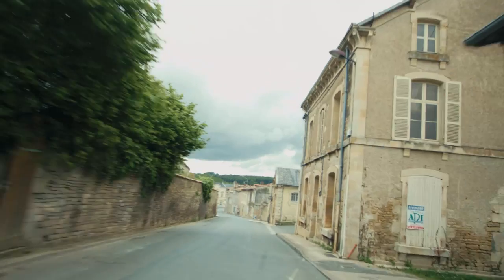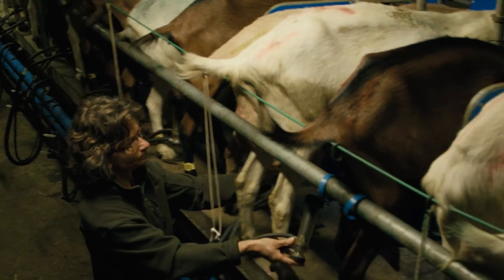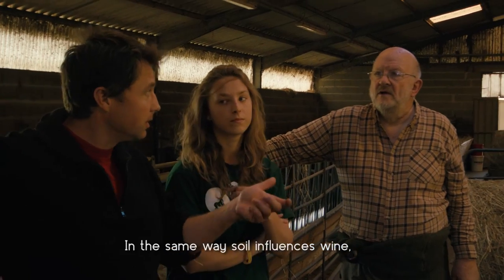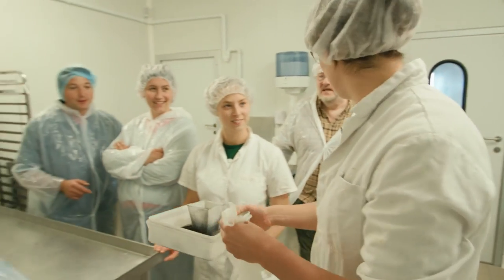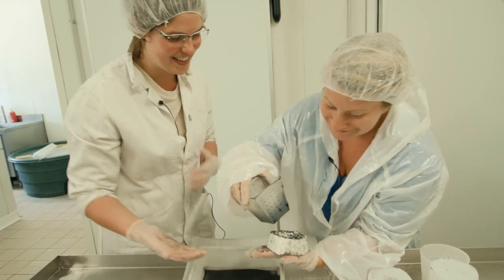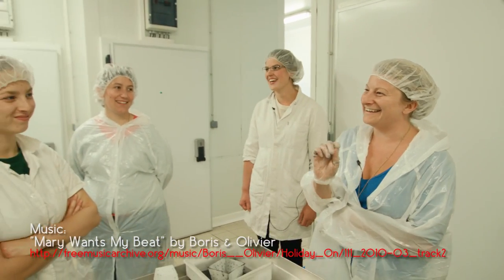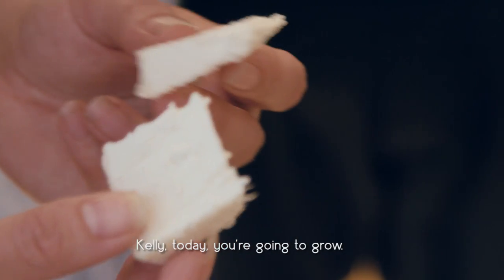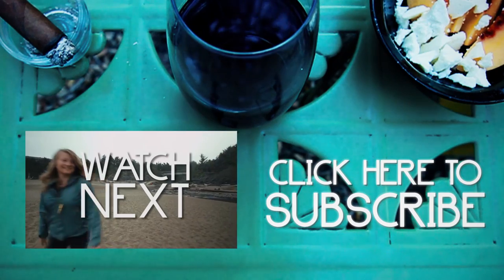Original Fare - Chevre | Original Fare in France | PBS Food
Chevre, or goat cheese, is one of the cherished food traditions of France. Kelly learns about the generations of artisan cheesemakers who have perfected the art of making goat cheese, and who now work hard to protect the authentic process and quality of the cheese.

What food traditions should we work hard to protect here in America?

Special Thanks:
Goat Cheese of France

In Original Fare, join Kelly Cox as she attempts to hunt, forage, and farm her way across the globe in search of the best ingredients our planet has to offer.

PBS Food celebrates a love of food and cooking with the best recipes and fresh ingredients. No gimmicks, just food. Find recipes from your favorite cooking shows and more

Follow PBS Food on Twitter: @PBSFood